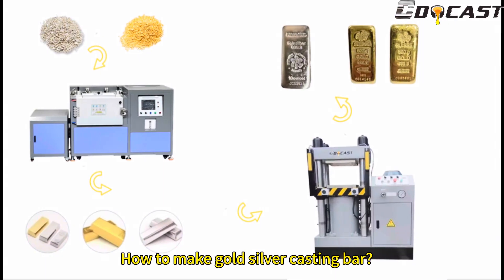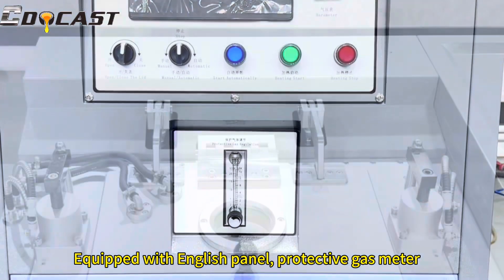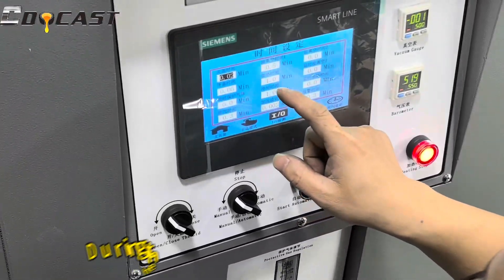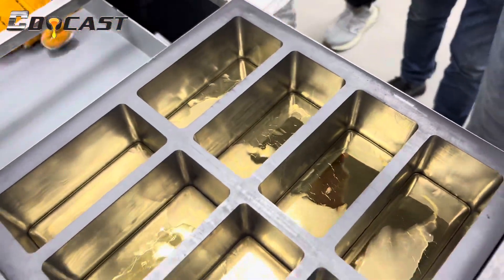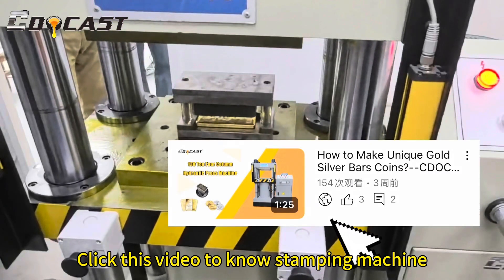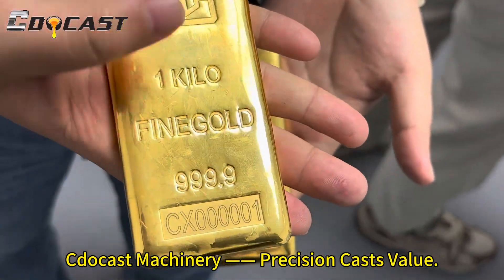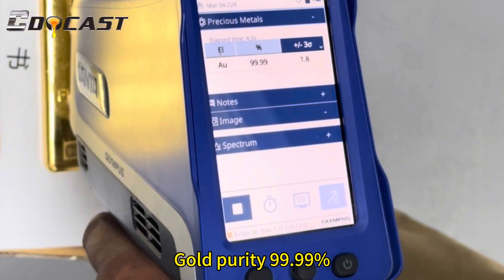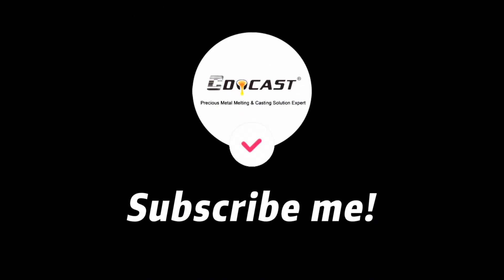🔥 Step-by-Step Casting Gold/Silver bars with 4kg Vacuum bar Casting Machine & Hydraulic Press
Witness the MAGIC of precious metal transformation! Today we're turning raw gold/silver materials into PROFESSIONAL stamped bars using a 4kg Vacuum bar casting Machine  and a 100-Ton Hydraulic Press. Let’s get SHINY!" 💥
Step 1: Melting & Molding 🔥
4kg Vacuum Bar Casting Machine
• Melt your scrap gold/silver at 1,064°C+ (gold) or 961°C (silver).
• Pour the molten metal into graphite molds for 4 bars at once – double the efficiency!
• Cool, polish, and prep for stamping! ✨ Pro Tip: Use borax flux for ultra-clean pours!

Step 2: Precision Stamping 💪
[100-Ton Hydraulic Press]
• Place your bar in the press with custom steel dies (logos, weights, purity marks).
• Apply CRUSHING force (100 tons = 200,000 lbs!) for crisp, permanent impressions.
• Buff lightly to highlight your design – instant luxury branding! 🏆
If necessary , you can use Automatic Marking Machine
"BOOM! 💥 Now YOU can create investment-grade bars or bespoke gifts. Want to see us test 24K gold? 👇

👇Click the link below now to get exclusive quotes and technical solutions!